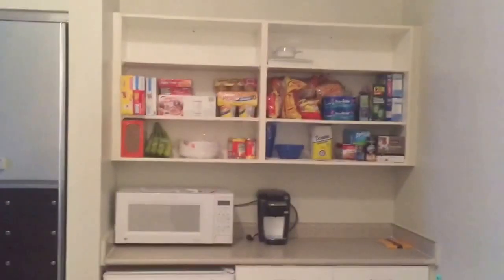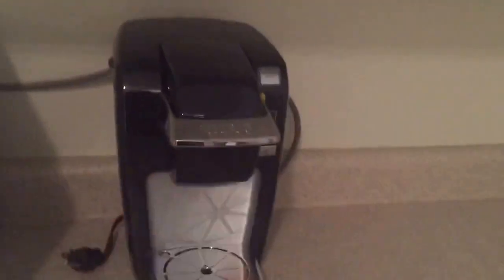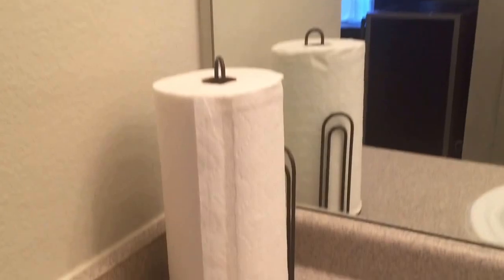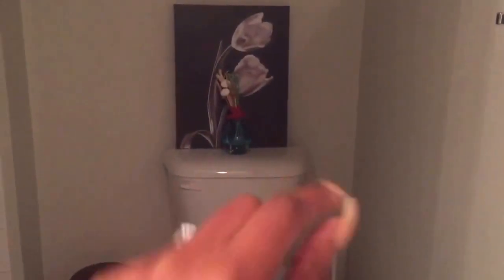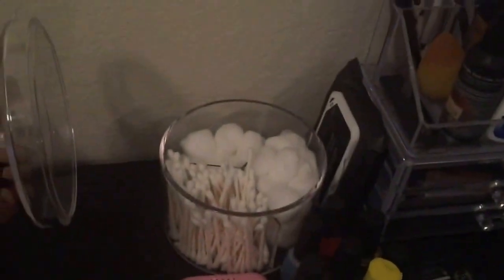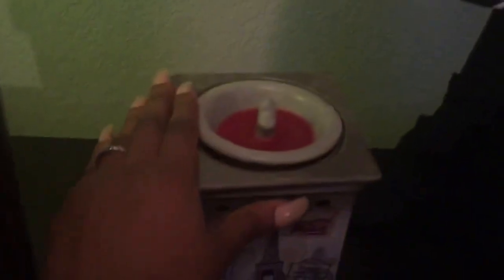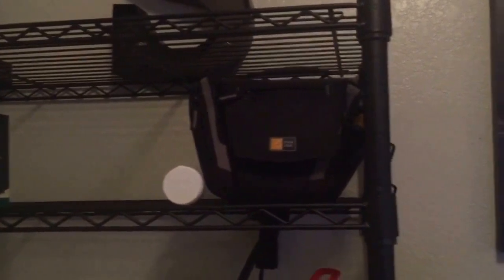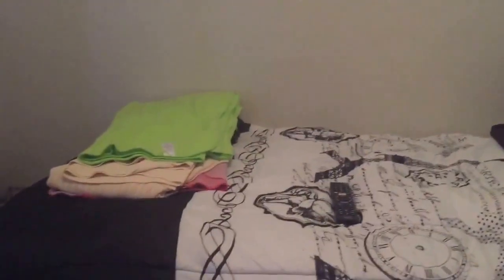Dorm Tour | Clark Atlanta University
Hey guys!! This is my dorm tour video as promised. Love you all